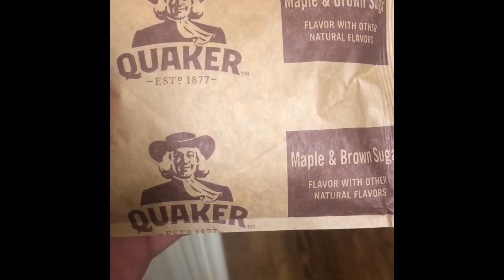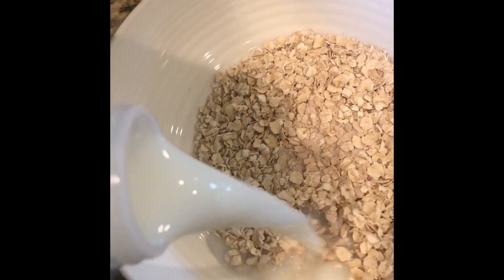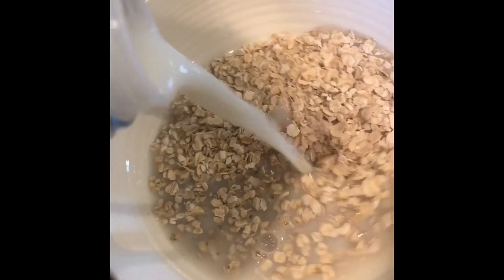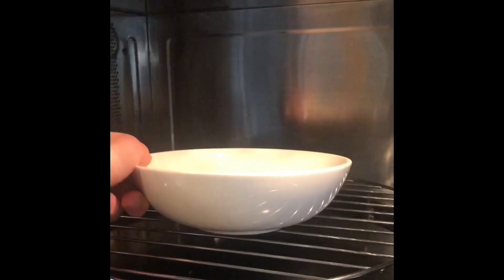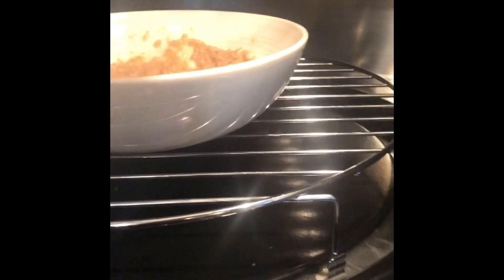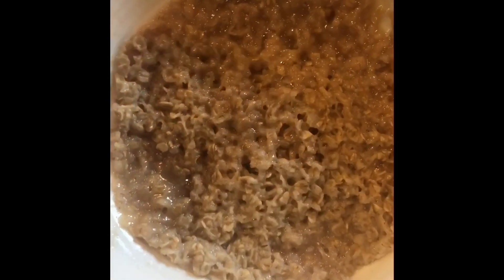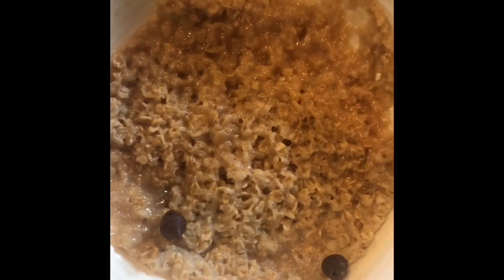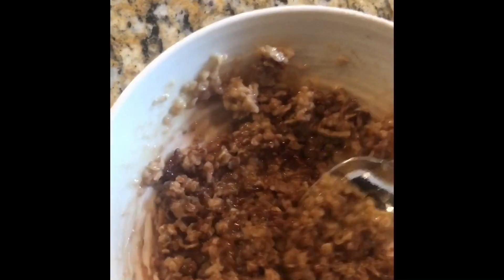HoW t0 CrAFt ChOcoLatE OaTmEal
Using a crafting table to craft the secret chocolate oatmeal recipe.